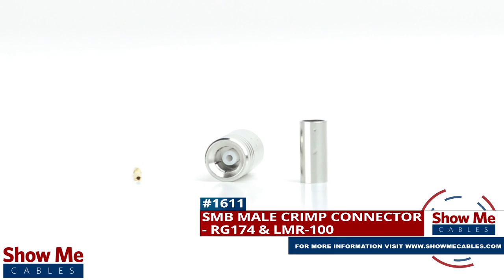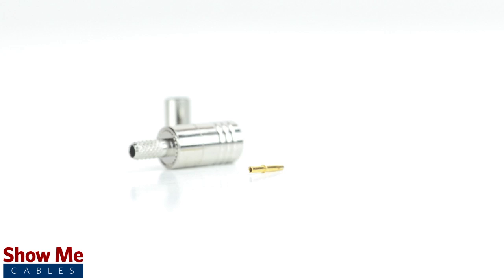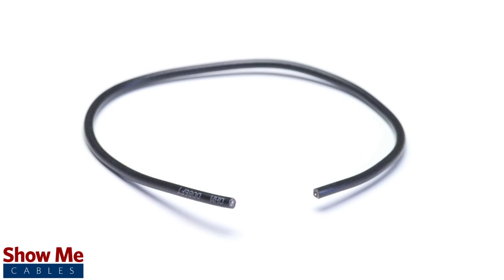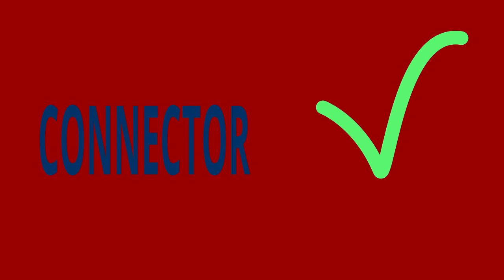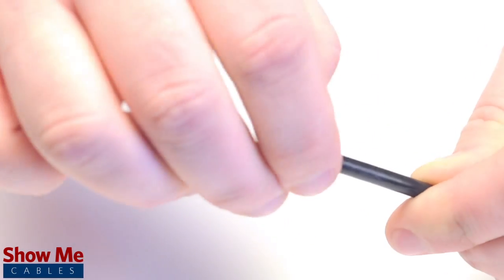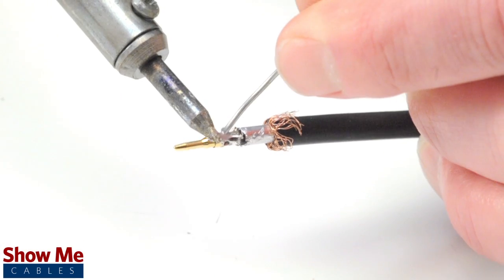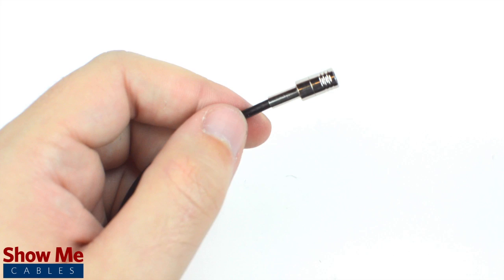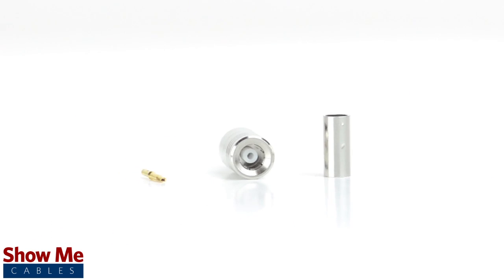SMB Male Crimp Connector For RG174 & LMR-100 - Perfect For DIY Installs!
Our SMB Male Crimp connectors for RG174 & LMR-100 will provide a simple solution for your wiring needs.

For this installation you will need:  A coax stripper, coax cable,  a soldering iron, crimp tool, and the SMB connector.

Congratulations, you have successfully installed the SMB Male connector.